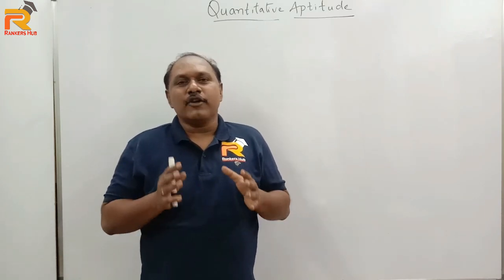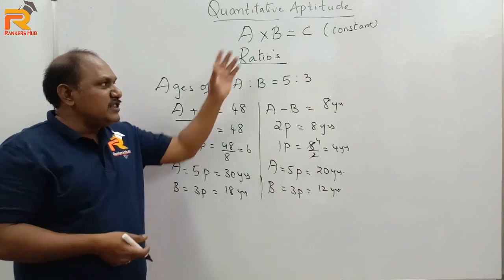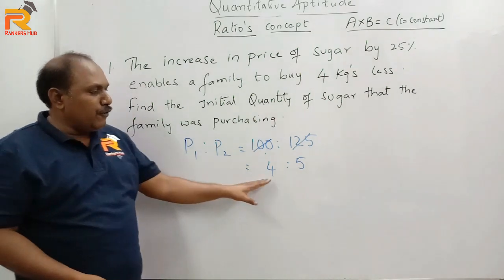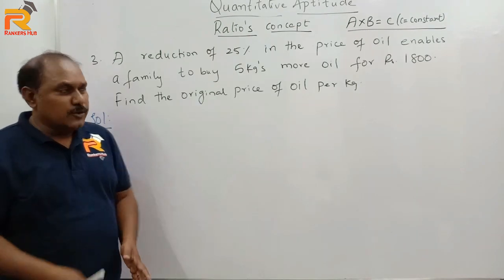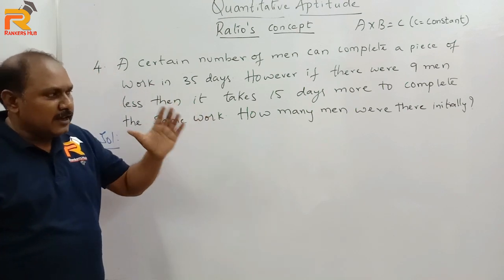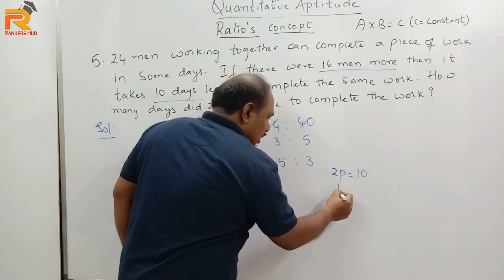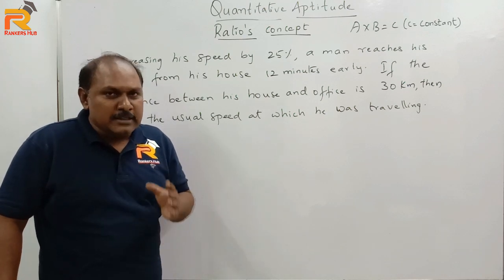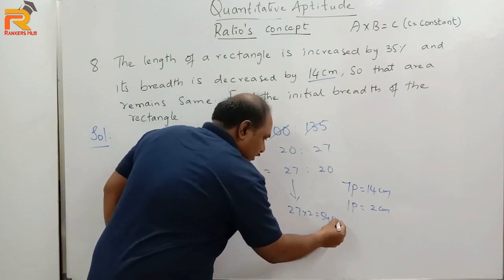Tricks to solve Aptitude Questions in 10 seconds using Ratios in Bank, SSC, RRB by Laxmi Srinivas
Quantitative Aptitude classes are conducted on Rankers Hub by most experienced Mr. Laxmi Srinivas who has more than 20 years of experience in teaching students Aptitude and Reasoning for Competitive Exams. These videos are helpful for SSC CGL, SSC CHSL, Bank PO, SBI PO, IBPS, RRB, Railway and all competitive exams where Aptitude plays a vital role.

Watch other videos from Rankers Hub:
- Tricks to solve aptitude questions in 10 seconds
Static GK - Nationals Symbols of India Part-1
Geography, Formation of Fossil Fuels by Jonathan Sundaram
Spoting of Error Superfluous Expression by Ameer
Learning English Vocabulary Session 3
Learning English Vocabulary Part 2